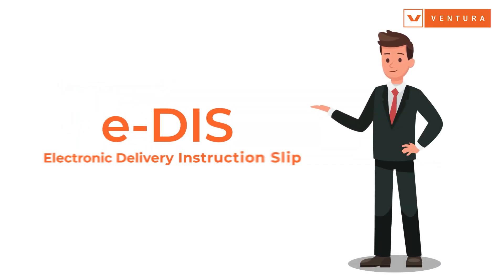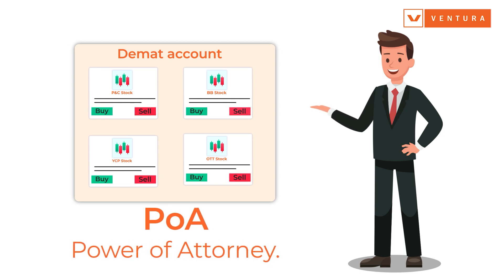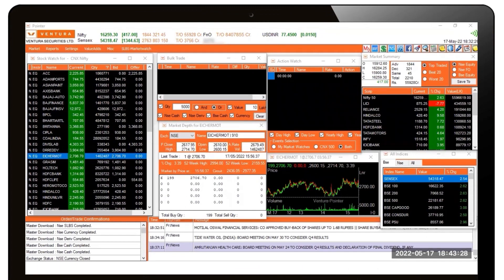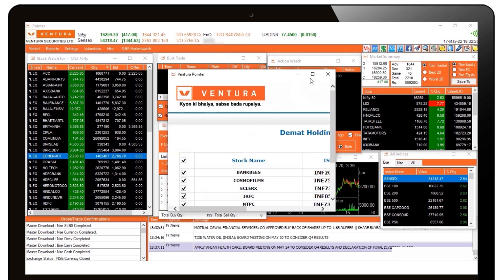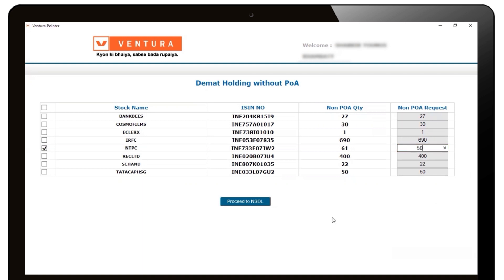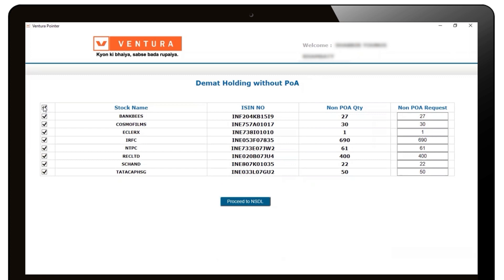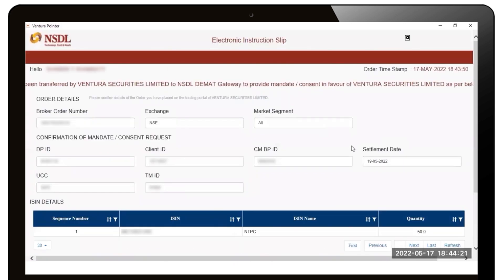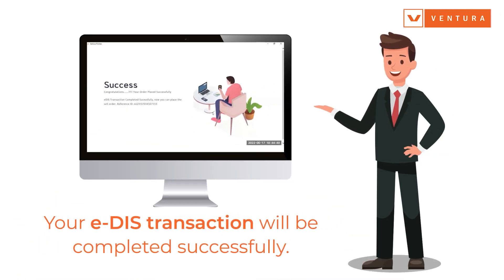How to issue e-DIS using Pointer and while trading directly on onlinetrading.ventura1.com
If you want to sell shares in your Demat account for which the POA has not been submitted, simply issue e-DIS online. Watch this video to know how you can do so quite effortlessly via Pointer from your desktop or directly on onlinetrading.ventura1.com.